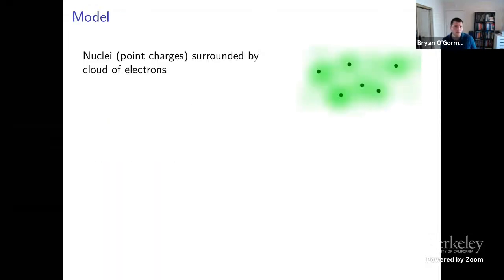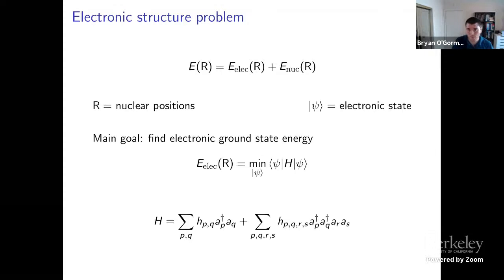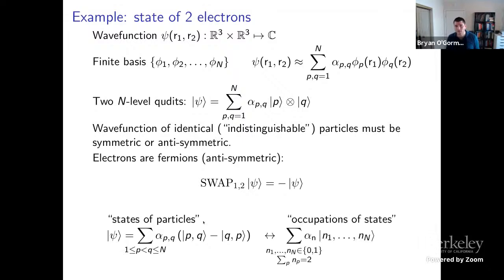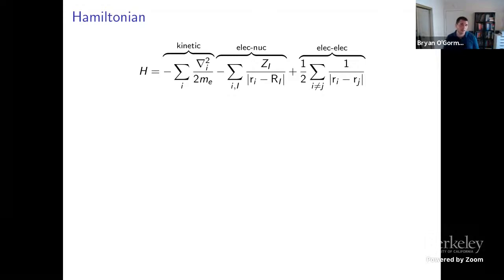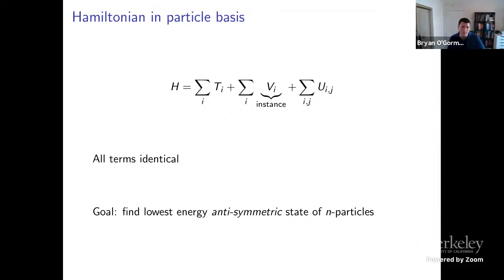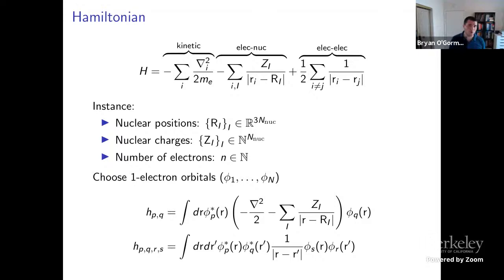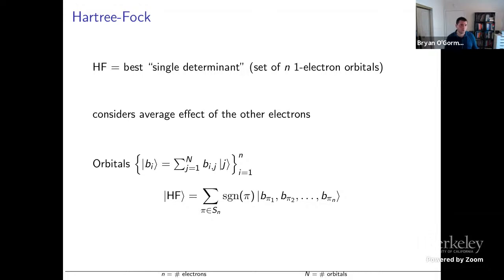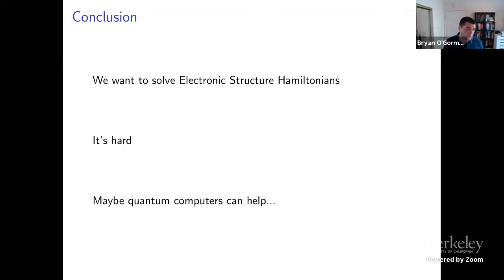Tutorial Session: Introduction to Quantum Chemistry | Quantum Colloquium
Brian O'Gorman (UC Berkeley)
Quantum Colloquium, Mar 16, 2021